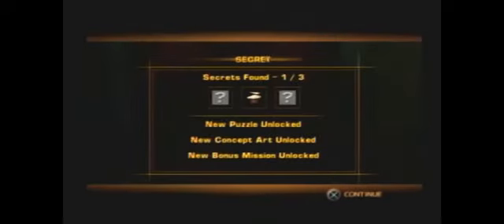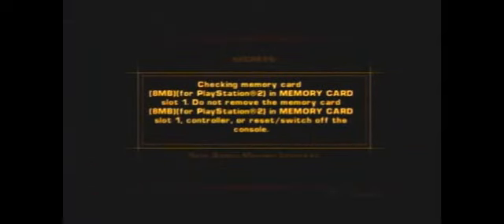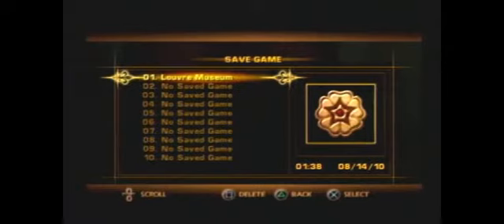Let's Play DVC: Set 1, Part 13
In which we leave the museum!